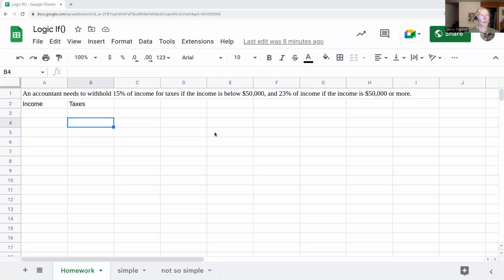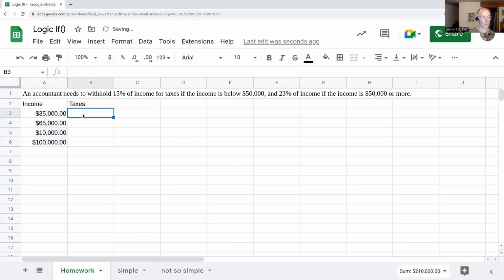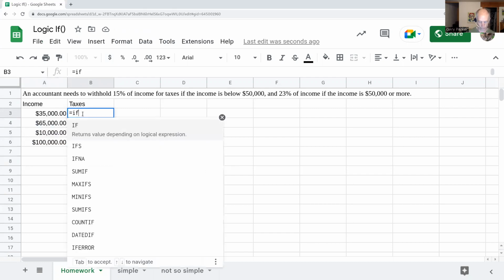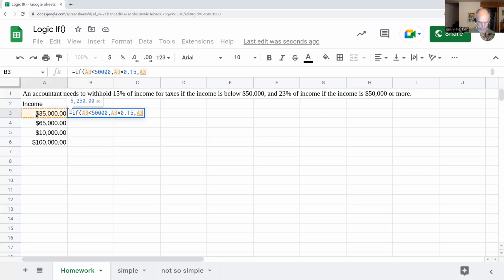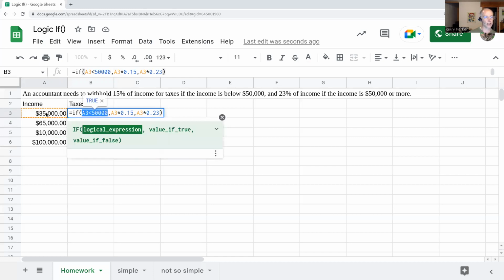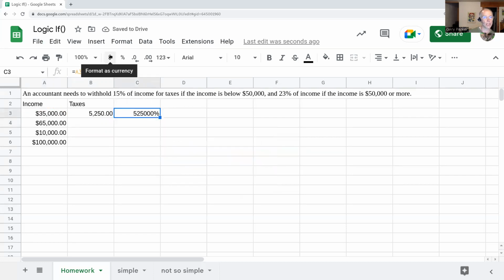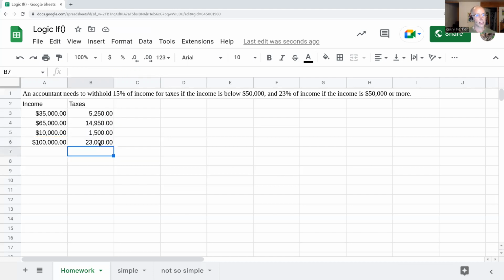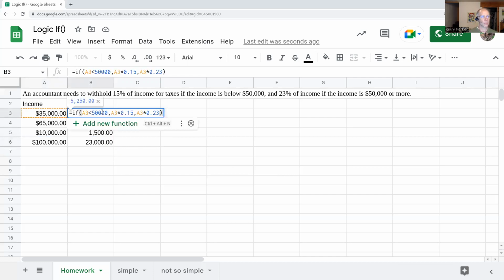MTH105 Logic Spreadsheet IF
Logic
Use a spreadsheet IF() to determine income tax amount